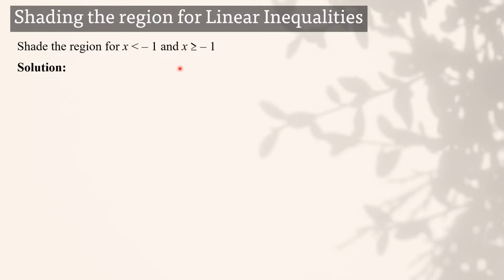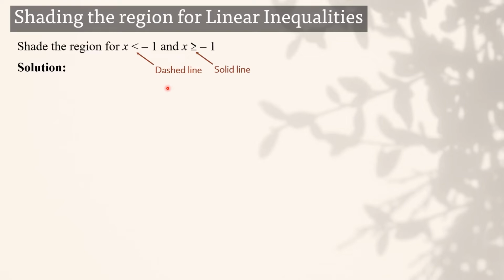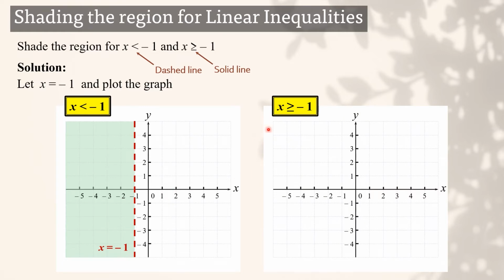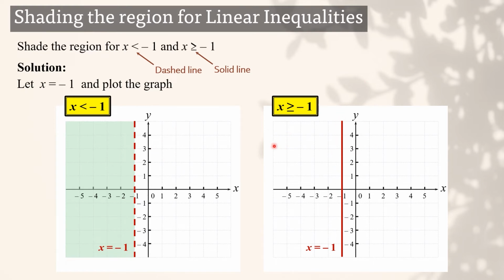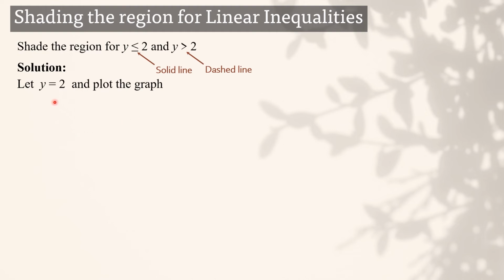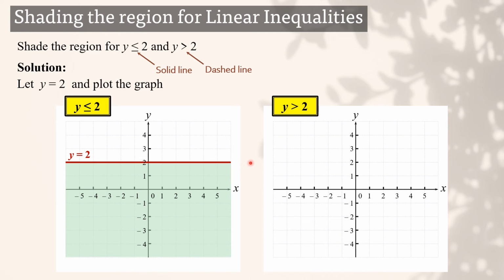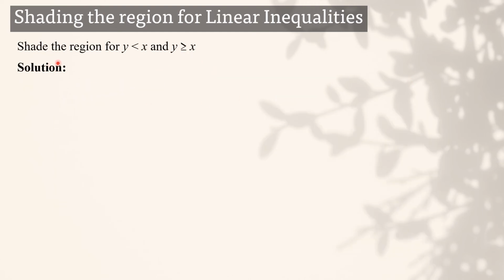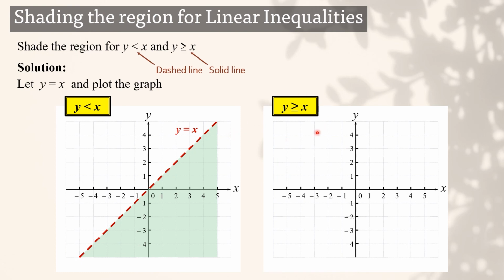Part 2 - Shading the region for Linear Inequalities